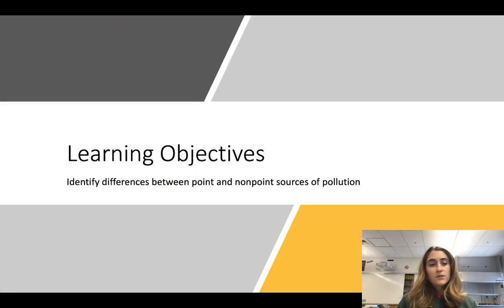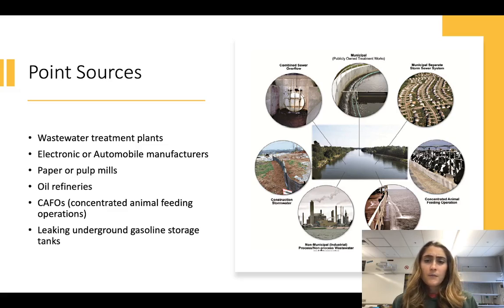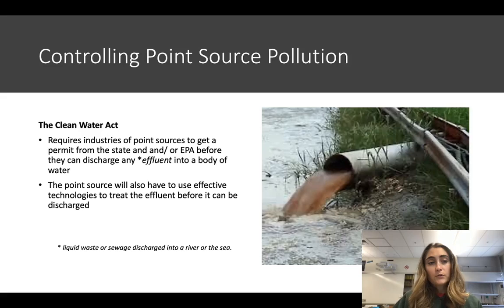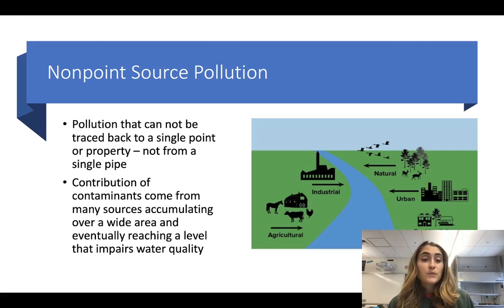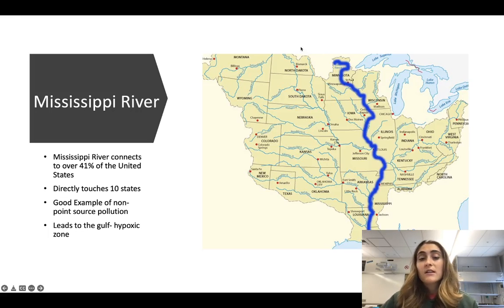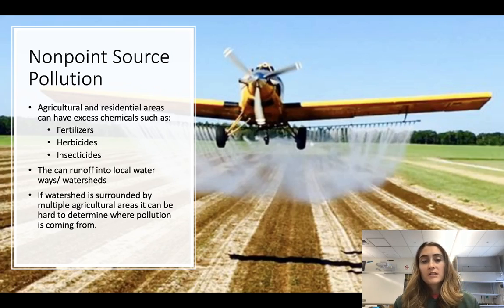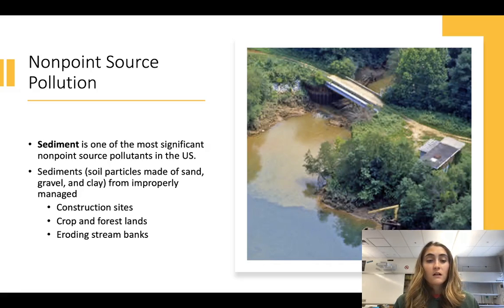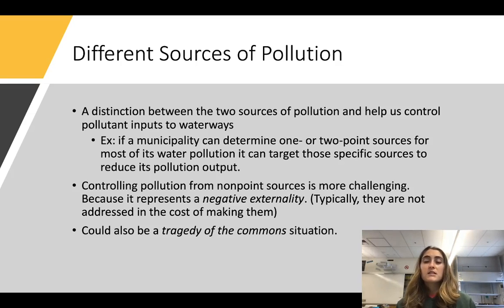8.1 Point vs. Nonpoint Source Pollution